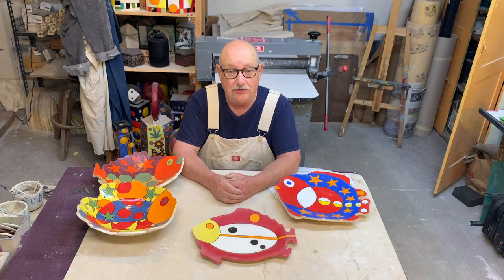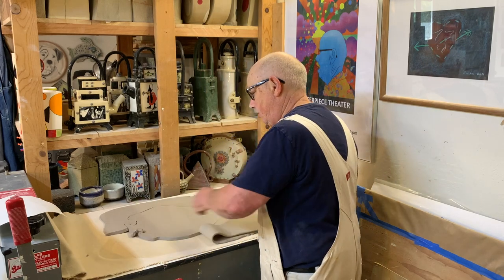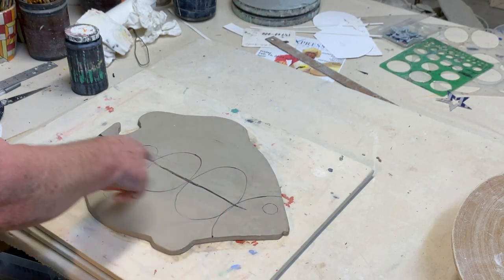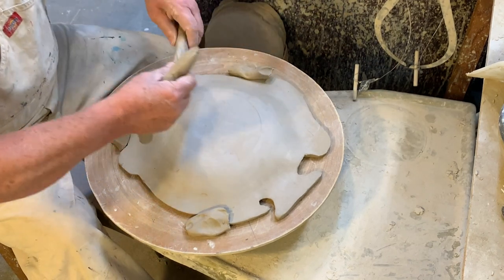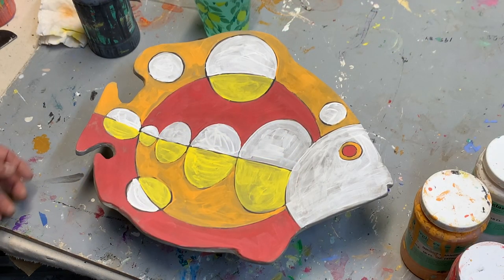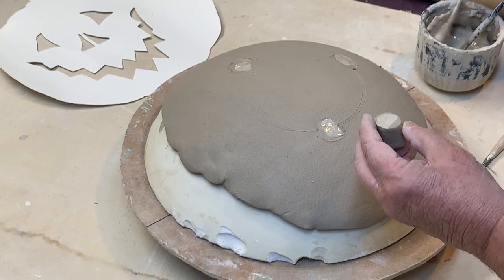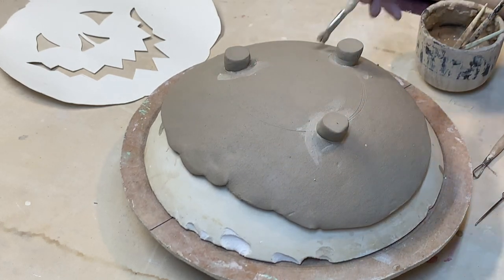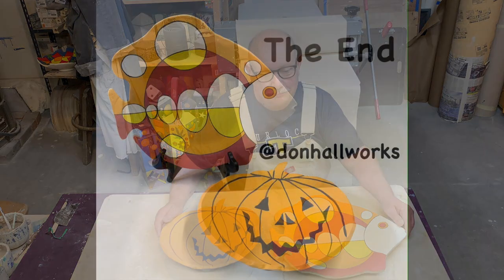How to Fish Plate and Jack O Lantern Bowl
In this @donhallworks how to video Don demonstrates step by step how to make, and decorate using underglaze.    A fish plate and a jack o lantern bowl, and how to make two different kinds of feet.